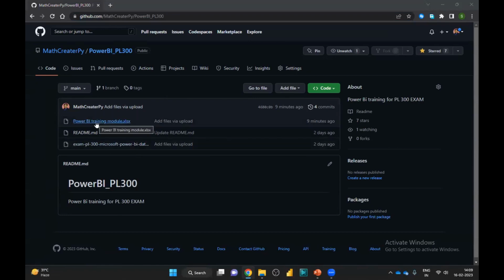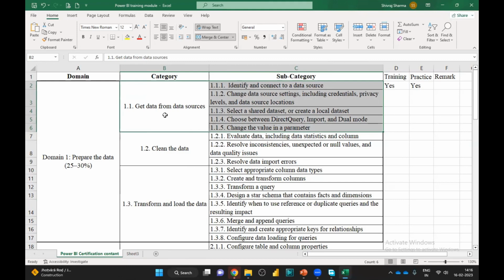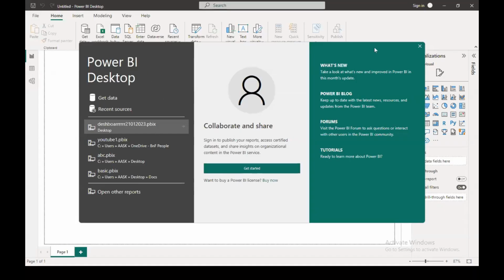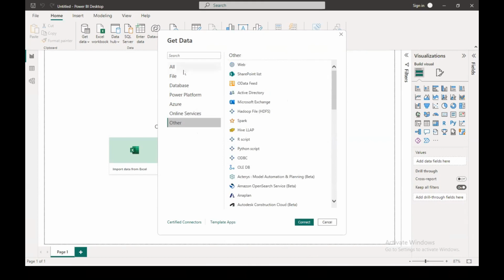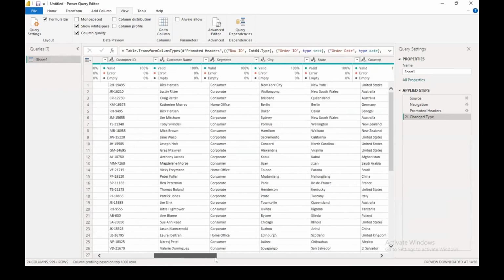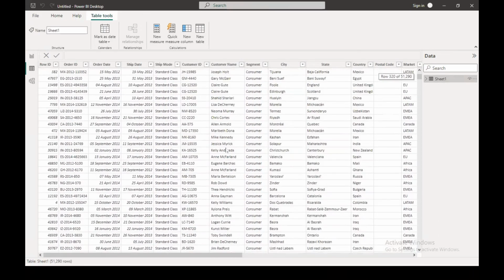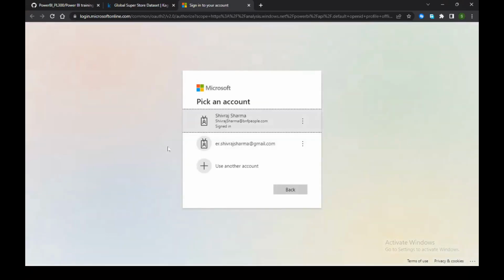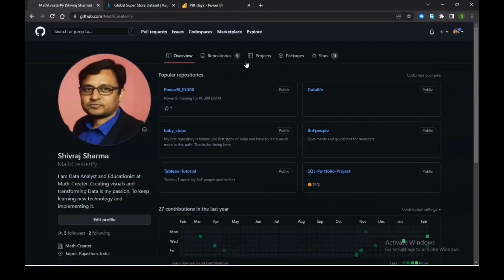Microsoft Power BI Day 2|Introduction of Power BI interface| insert CSV files|charts| overview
Microsoft Power BI Training Day-2:
Full overview of Power BI software with inserting data from Excel file and preparing first visualization.
Identify and connect to a data source:
1. Introduction
2. Excel
3. Web
4. OData Feed
5. Microsoft SQL server
to identify and connect to a data source in Power BI, you need to select the type of data source, provide the necessary access details, preview the data, select tables and columns, transform the data, and create visualizations and reports.

1. SQL
2. Python
3. Tableau
4. Power BI
5. R
6. Spreadsheets